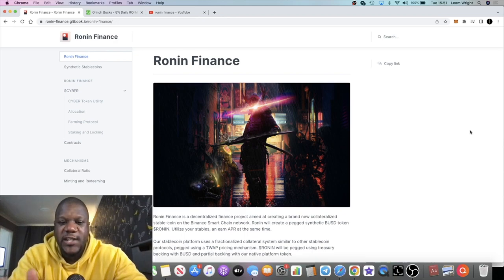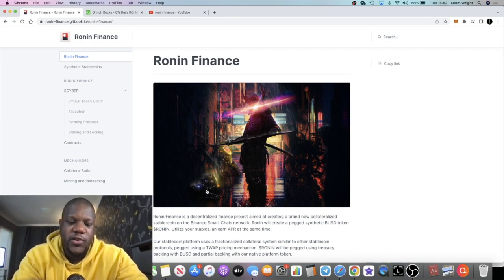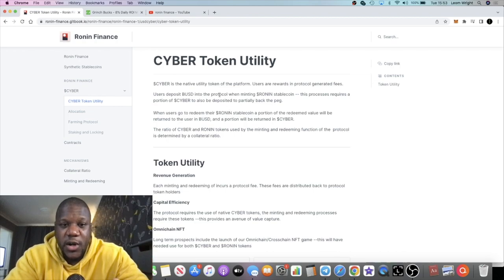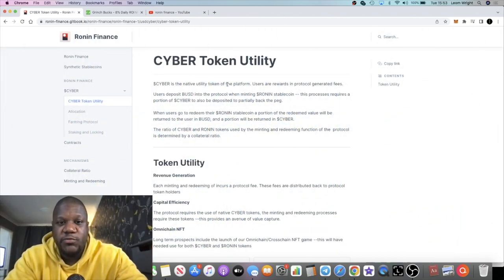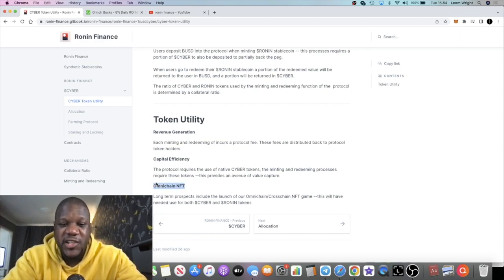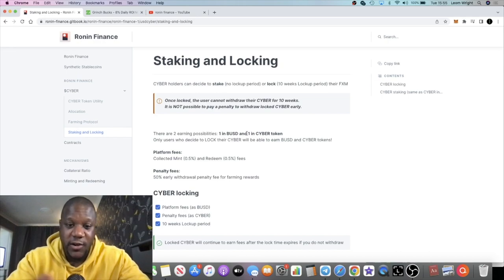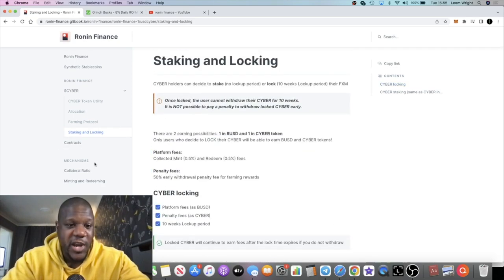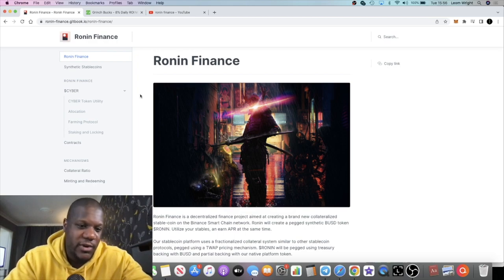Ronin Finance Algorithmic Stablecoin WHITELIST | Titan/Fantasm Fork on BSC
Use Buddy Address to stake: 0xc4359587C848e6caCE36bF6A6b326C8d16d36BD8

Use Buddy Address to stake: 0x013575Df7192206A6d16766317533f1779F67961